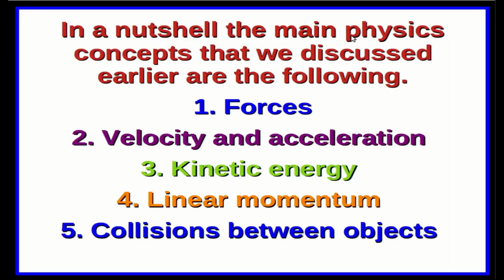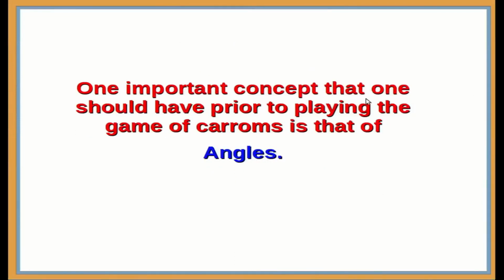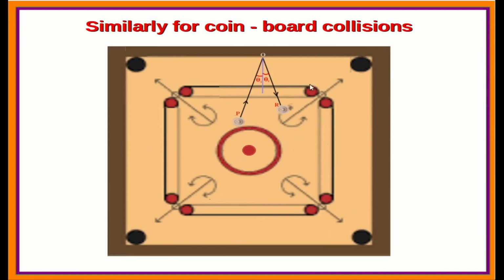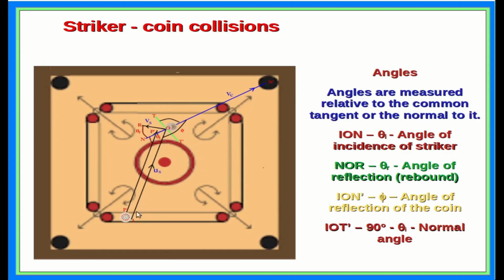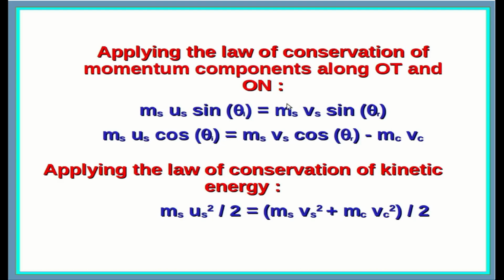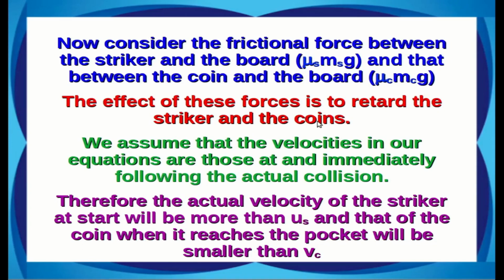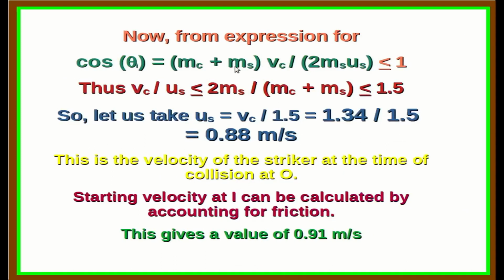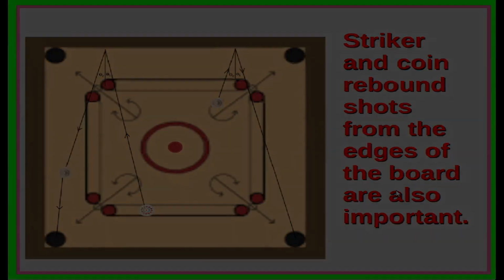Mathematics of the Carrom Board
This sequel to my earlier two videos on introduction to the Carrom game and the Carrom Board and the physics concepts, principles and laws involved in the game of carroms, gives a mathematical formulation of the basic physics involved in the game. The equations expressing the laws of conservation of momentum and kinetic energy are solved to find the relevant angles.The effect of friction also is accounted for.